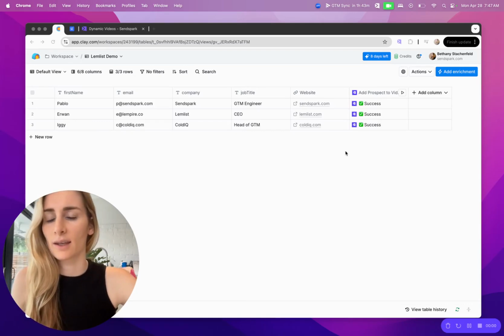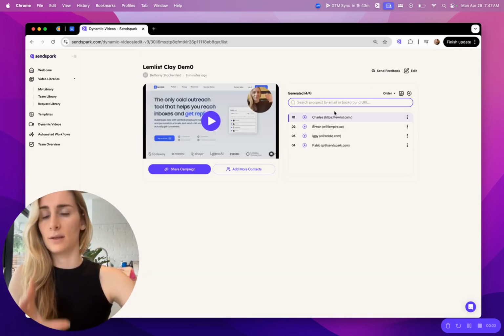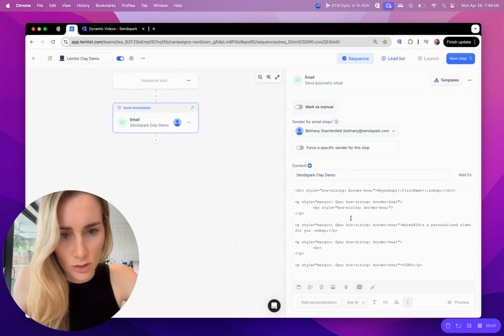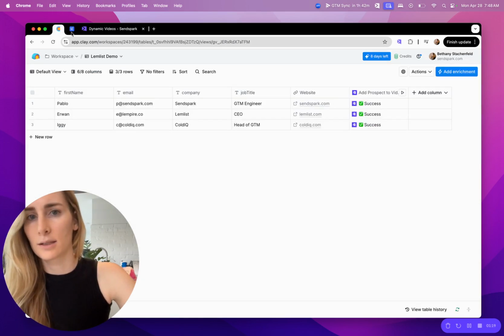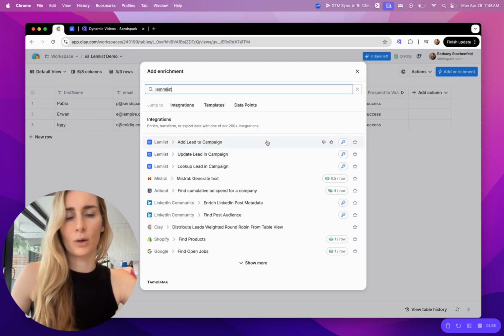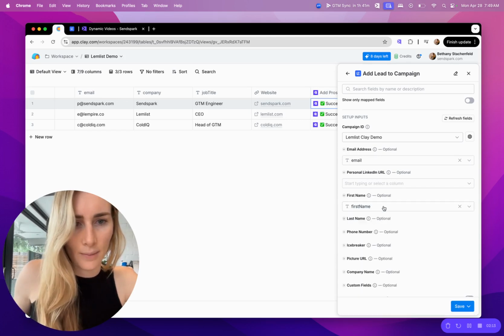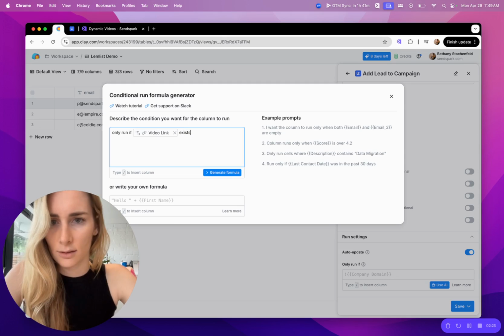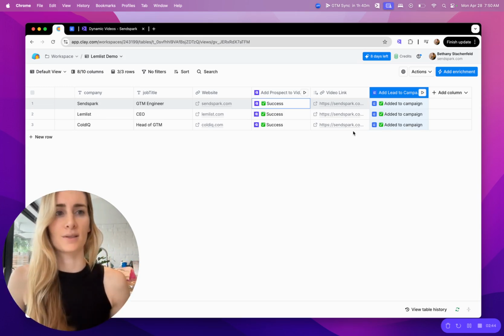How to Automatically Send Videos in Lemlist Using Clay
This video focused JUST on how to set up the Clay automation to send videos in Lemlist after they've been created via Sendspark.

And if you need more help, visit our help article